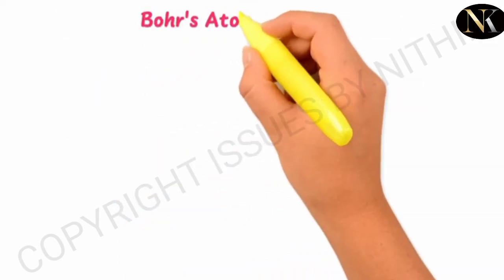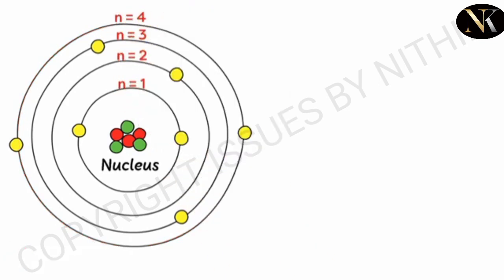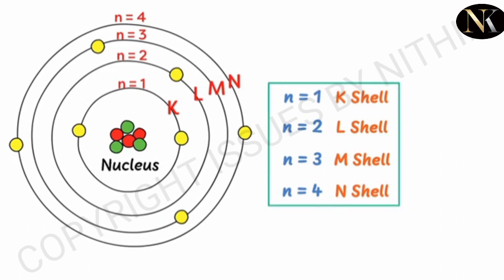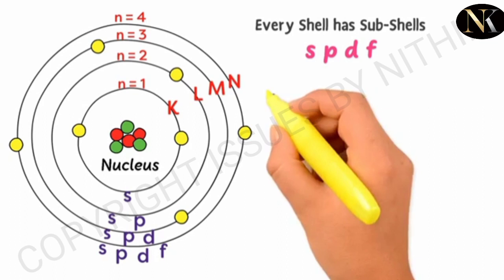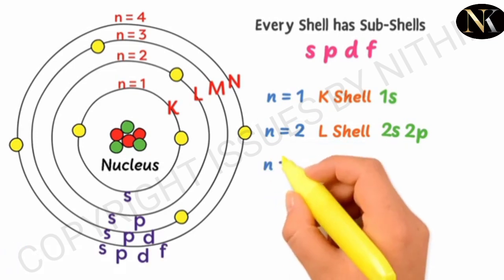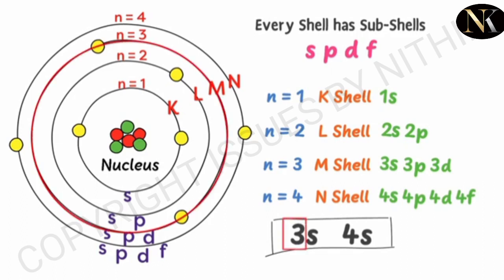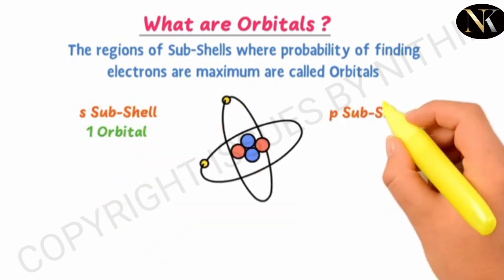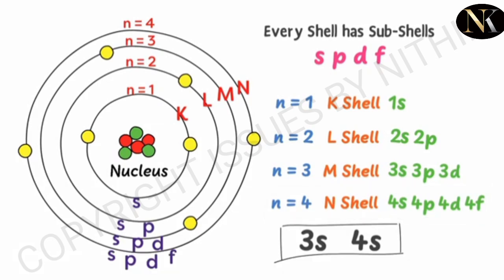WHAT IS SHELLS SUBSHELLS & ORBITALS.